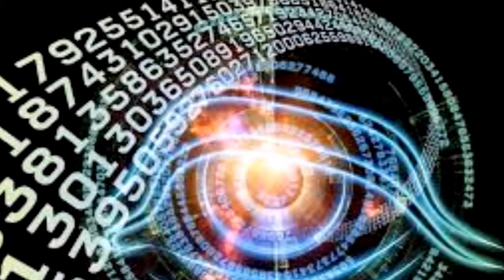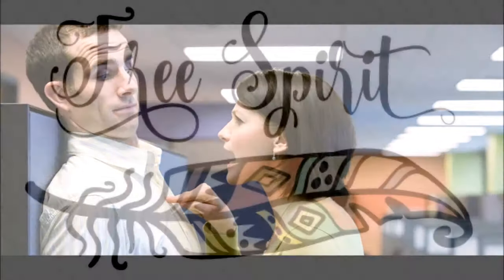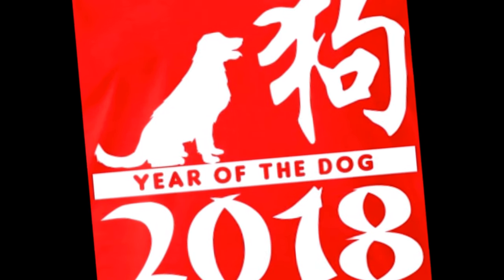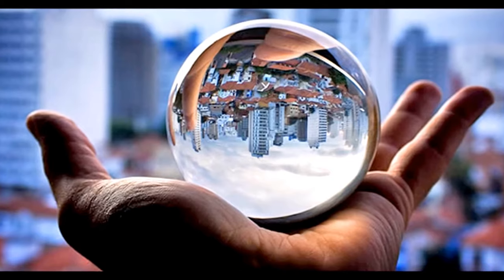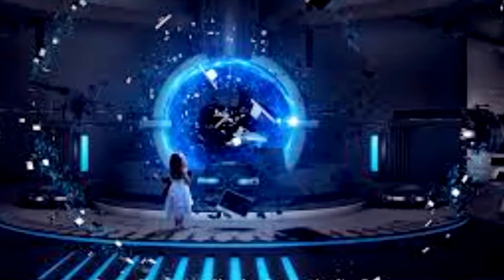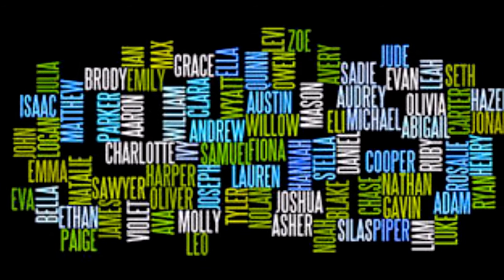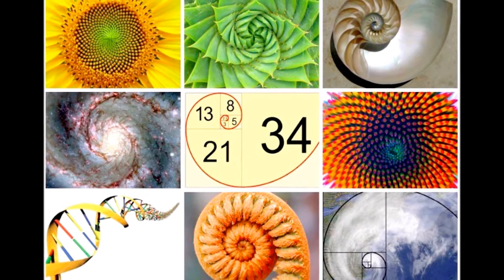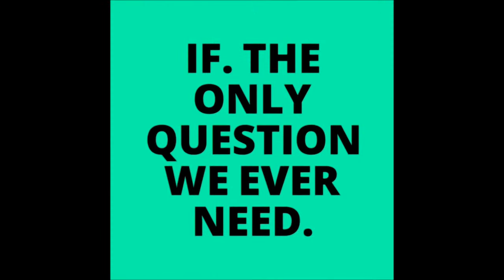Numerology 'IF' the predictions for 2018 are true ?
Numerology 'IF' it can predict 2018?
As the New Year approaches what can we expect, what can the numbers tell us?
Can we trust numerology and is there proof that its predictions will come true in 2018?

Numerology comes in many forms across many cultures, in these systems of varying beliefs practitioners’ attribute numbers with special power, this power often used to predict future events.
Astrology, tarot, and even the Hebrew Kabbalah are closely linked with numerology.
The numbers 1 to 11, and 22 are considered highly important by numerologists.
They believe these numbers can show positive and negative personality traits.
 For example, the number 1 is said to represent someone whom is domineering, whereas the number 5 is said to imply a free-soul, a person who is easily restless.

The standard numerology graph is an alpha-numeric table (presented underneath)
This graph gives a number for each letter.
Using this graph words like a name can be changed in to a number values, these number then used to make predictions.
  So what predictions are there for 2018?

IF
The only question we ever need.

"many thanks"

Thanks to those for all video and images used.